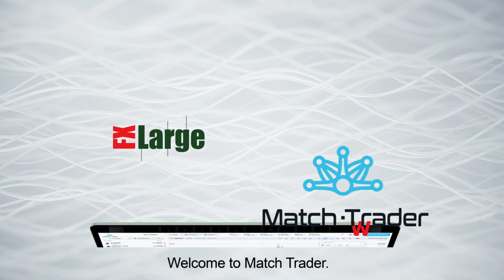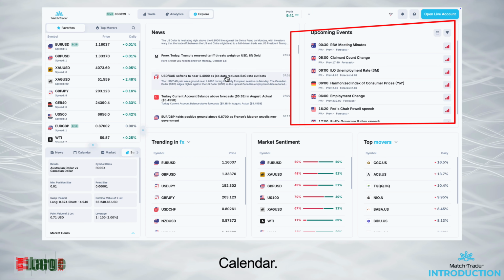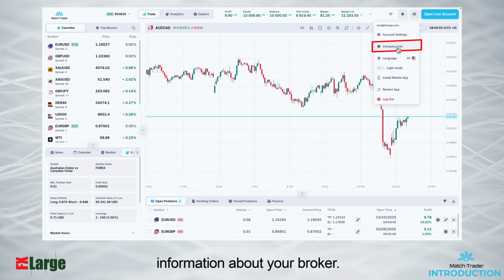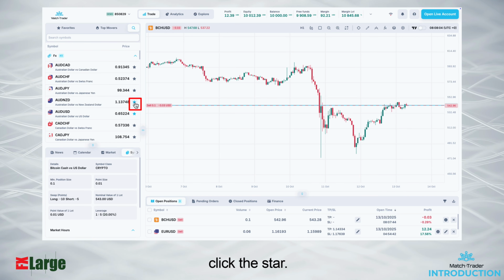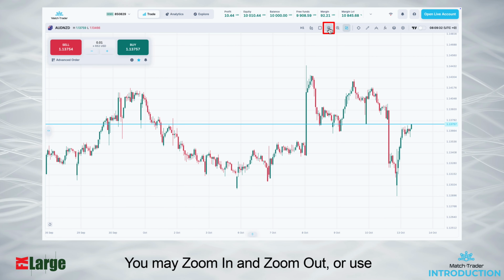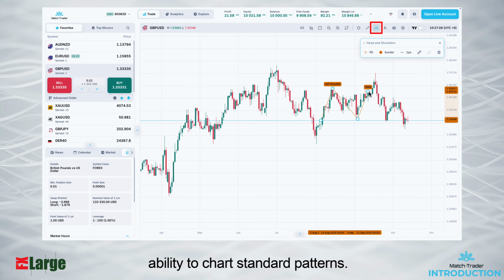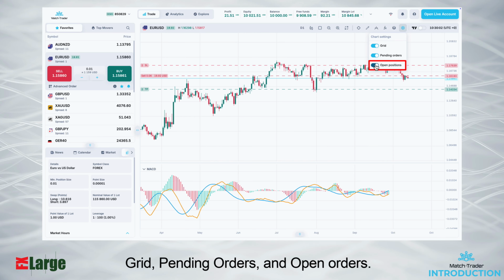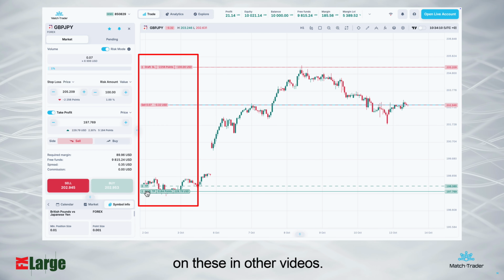MT5 Tutorial for Beginners | MetaTrader 5 Platform Overview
Welcome to the MetaTrader 5 (MT5) trading platform overview.

In this video, we introduce the MetaTrader 5 platform developed by MetaQuotes, one of the most powerful and widely used trading platforms for forex, commodities, indices, and CFDs.

If you're new to MT5, this video will help you understand the main areas of the platform and how to navigate them efficiently.

In this tutorial we cover:

1. MT5 Top Toolbars and menus
2. Market Watch and trading symbols
3. Navigator panel (accounts, indicators & Expert Advisors)
4. Charting area for price analysis
5. Toolbox for trades, history and economic calendar
6. How to customize your default charts
7. Saving chart templates in MT5
8. Accessing MT5 Web and Mobile platforms

MetaTrader 5 offers powerful charting tools, advanced technical indicators, automated trading capabilities, and flexible access across desktop, web, and mobile devices.

This video is part of our MT5 educational series, where we will also cover:

1. Charting tools
2. Indicators and technical analysis
3. Trading execution
4. Expert Advisors (EAs)
5. MT5 mobile trading

Whether you are a beginner trader or looking to upgrade your trading platform, MT5 provides everything you need to analyze markets and execute trades effectively.